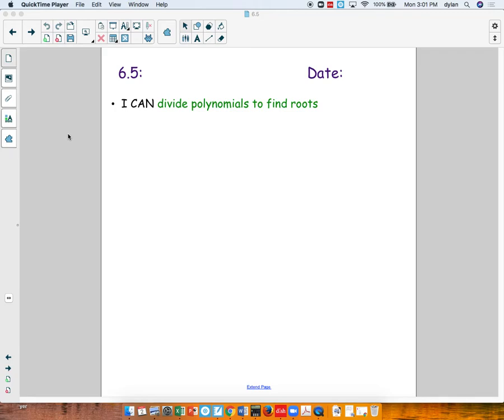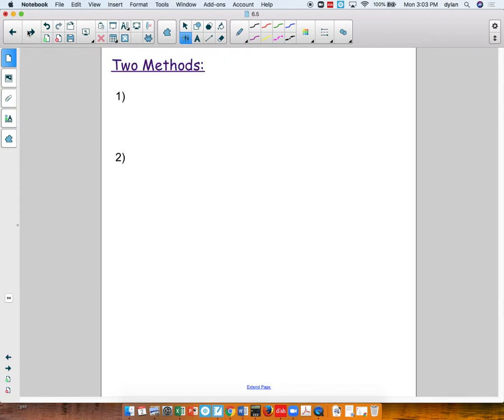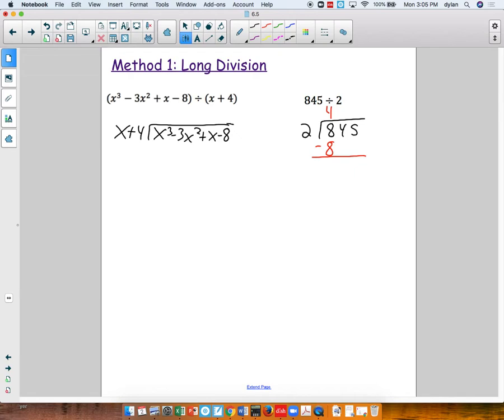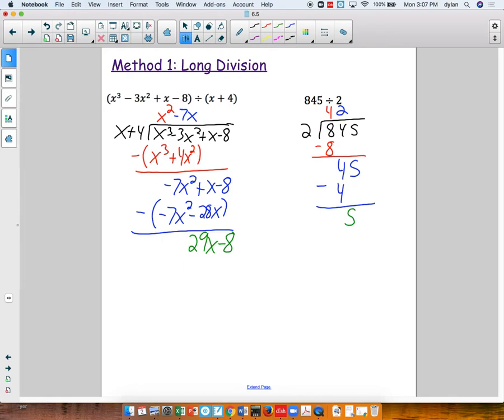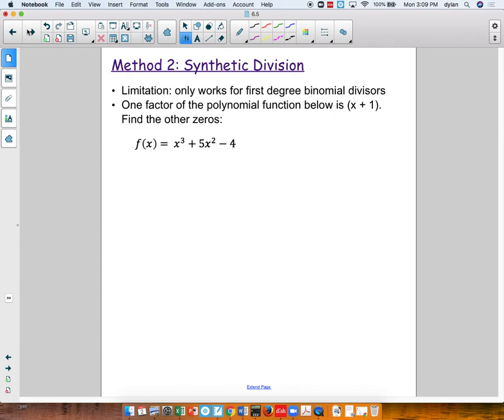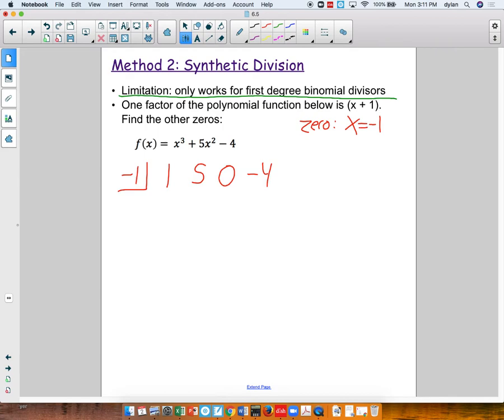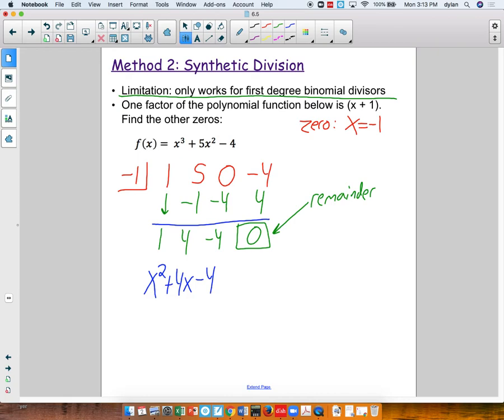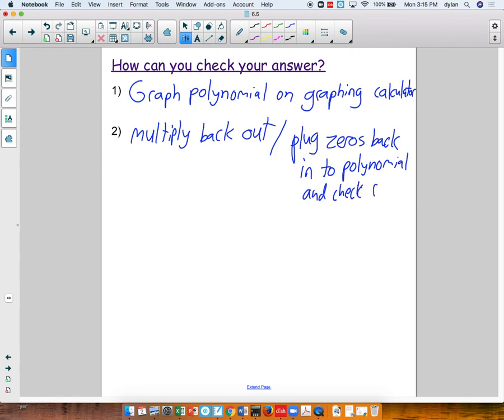6.5: Polynomial Long Division and Synthetic Division